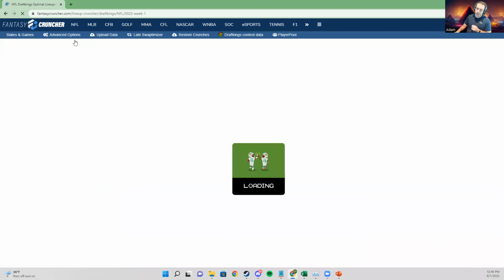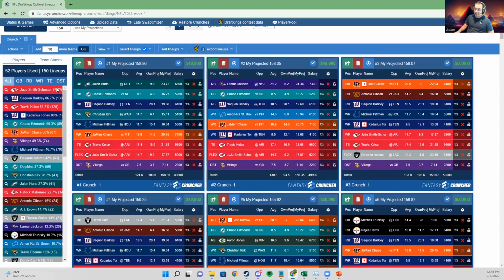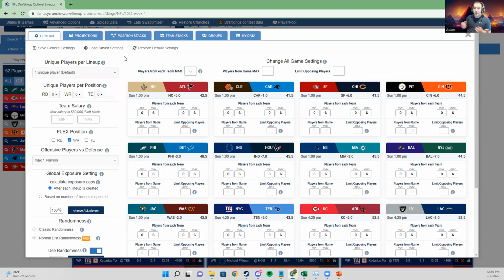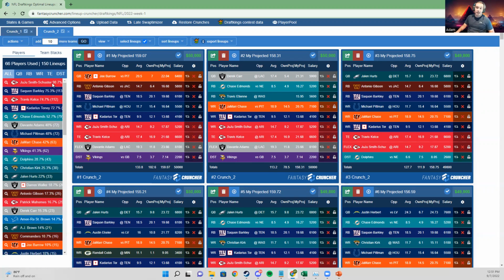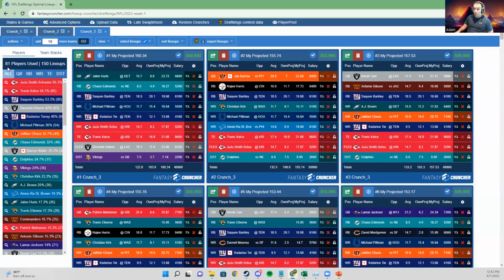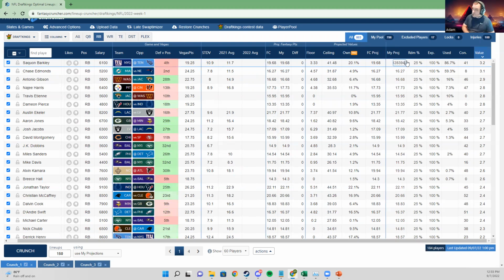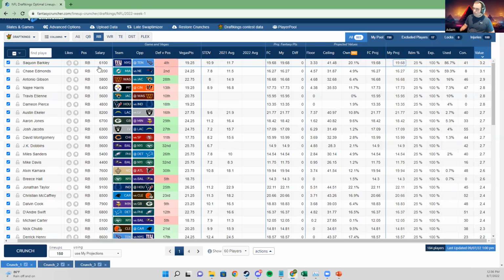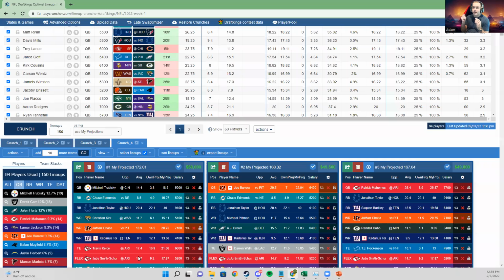NFL Fantasy Cruncher For Dummies - Lesson 1: Press The Button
Join us for a discussion on digging into Fantasy Cruncher with the most useful tools to get you started.

In this video we'll press the crunch button right out of the gate, see what lineups we create, and figure out why in the world Fantasy Cruncher is giving us what it's giving.

From there, we'll dig into the "Exposures" section of Fantasy Cruncher, followed by the "Value" column and lastly taking a look at Uniques

draftkings dfs fantasy fantasycruncher howto